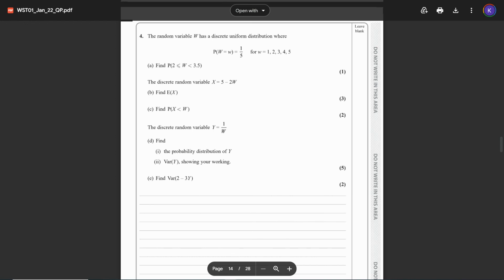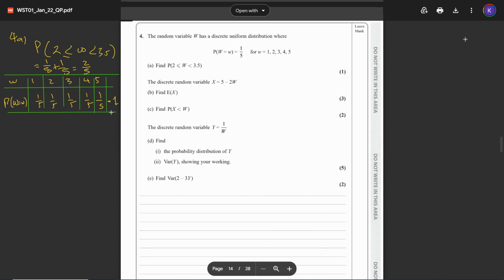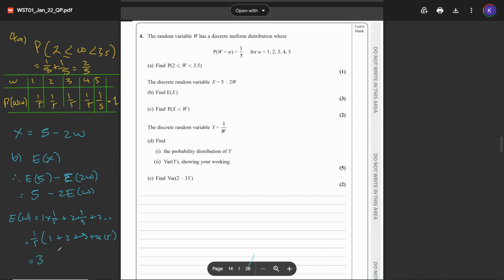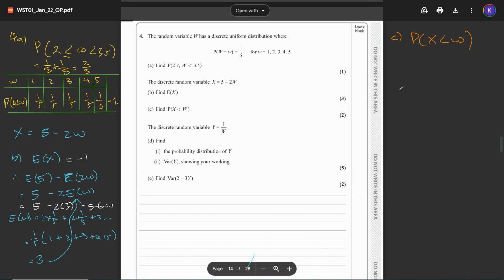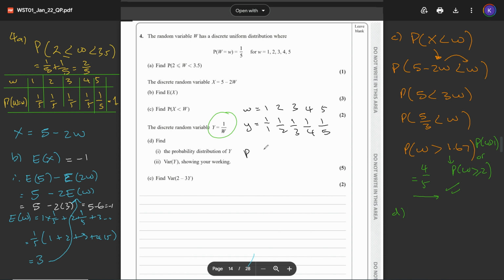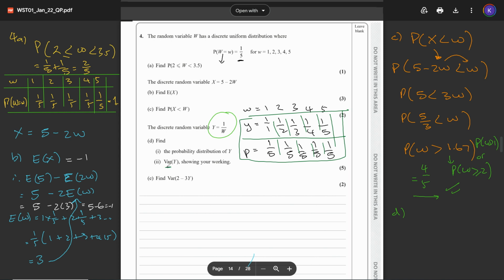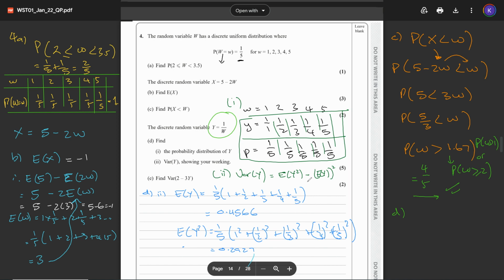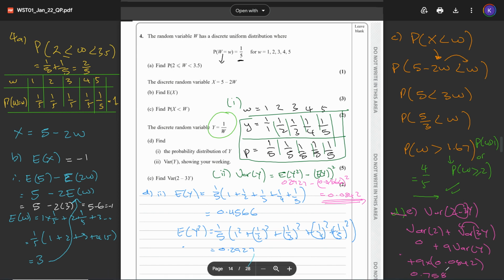AS Math : Discrete random variables and Expected values